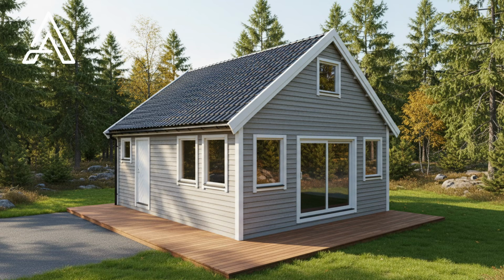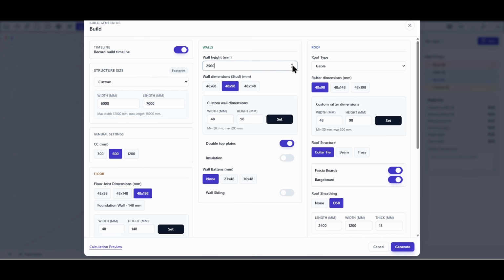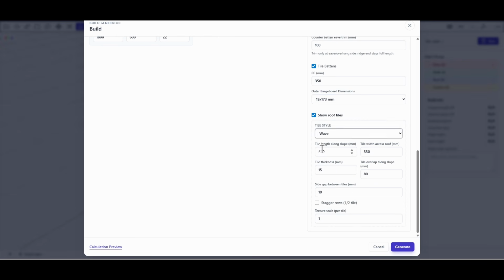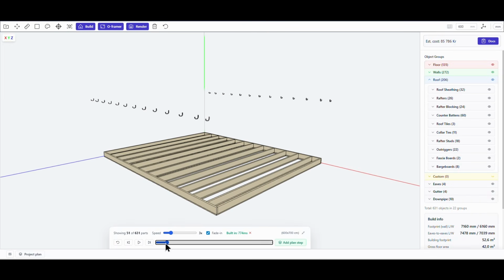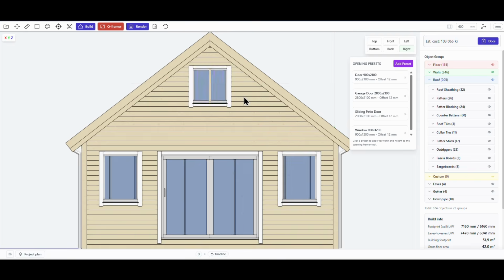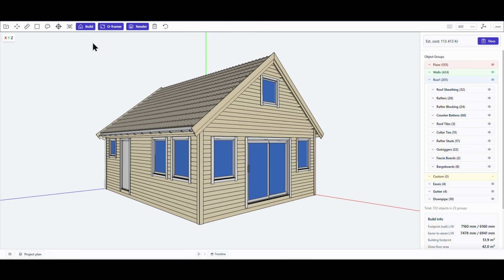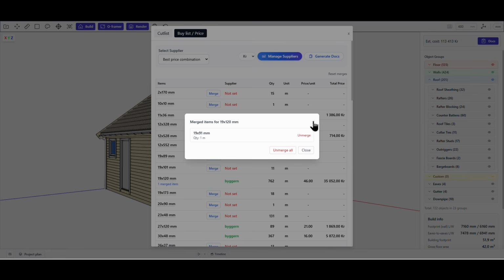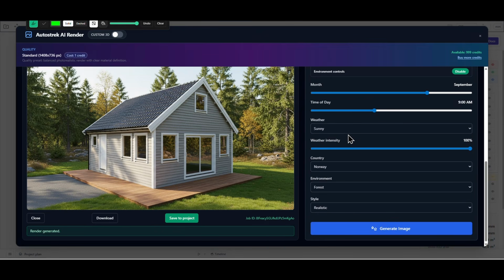How to Build A Cabin in Autostrek (Including Cutlist and Bill of Materials)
In this video I build a small cabin in Autostrek from start to finish. I begin in the Build Generator and use the animated timeline to step through the whole build. I set the size, spacing, floor and wall options, then create a gable roof with a steep angle for a small loft.

After generating the cabin, I do some quick fine tuning on details like bargeboards, flashing, gutters, and roof tiles. Then I add windows and doors with the Opening Framer and show a few simple placement tips.

I also take a look at the cut list and bill of materials, and finish by using AI Render to create clean visuals of the cabin. I’m using metric in this video, but imperial works too.